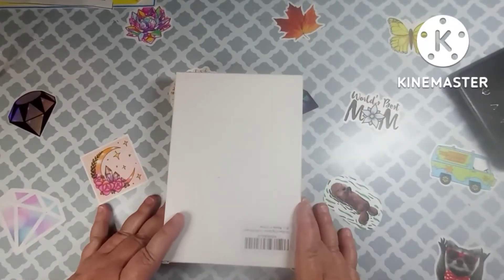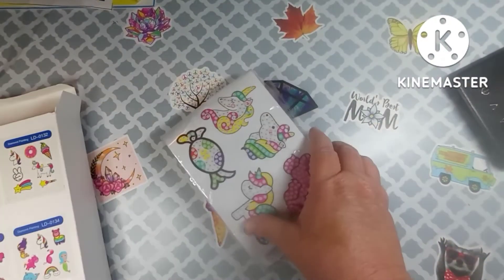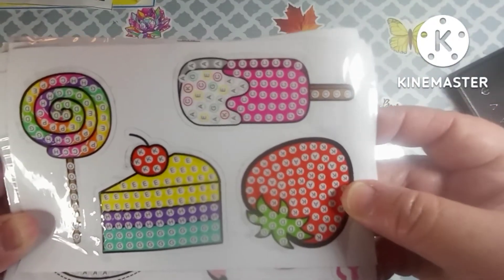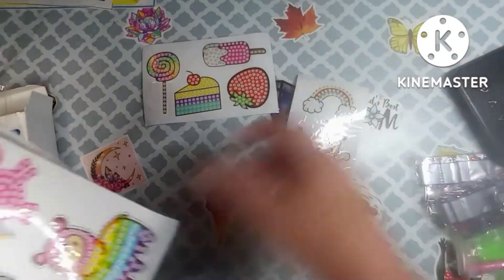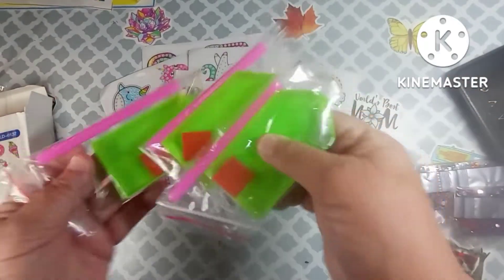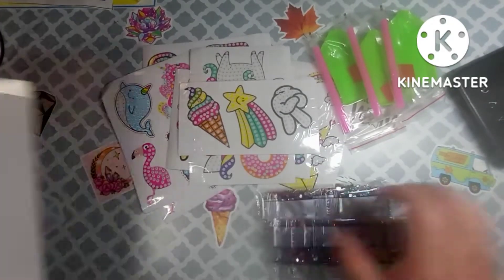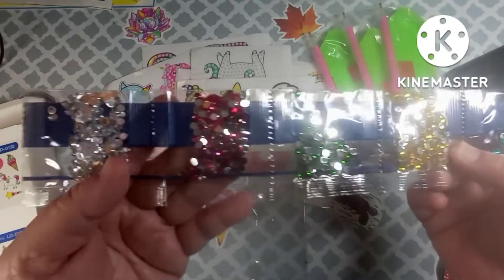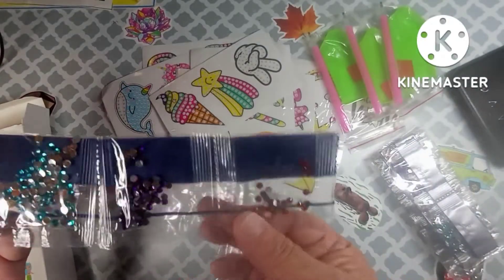Diamond Painting Stickers by SynJoy Unboxing!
Thank you to the company SynJoy on amazon for letting me share their beautiful diamond painting stickers to everyone!

Just_Minder_Business